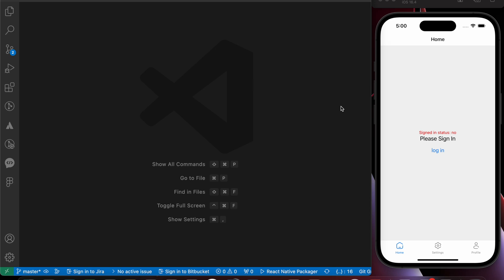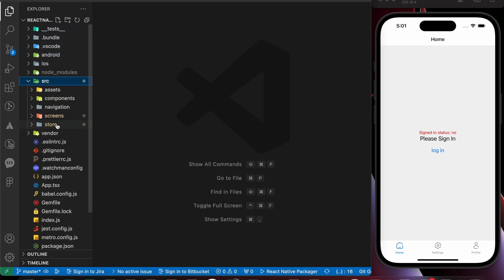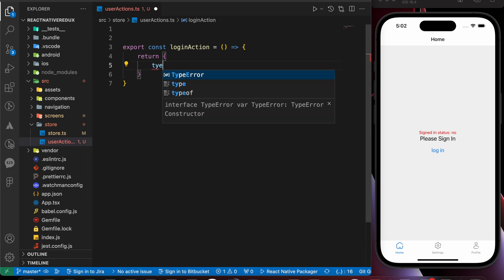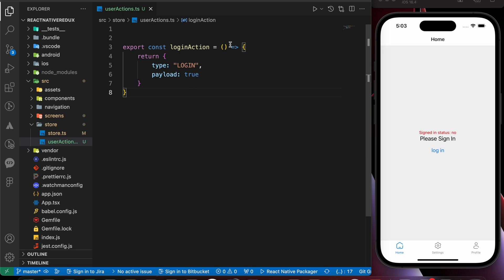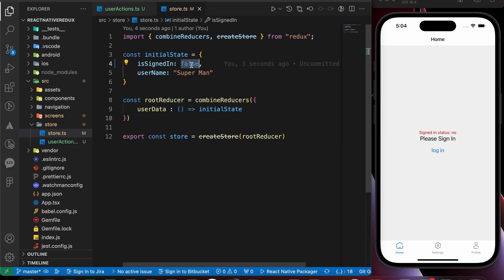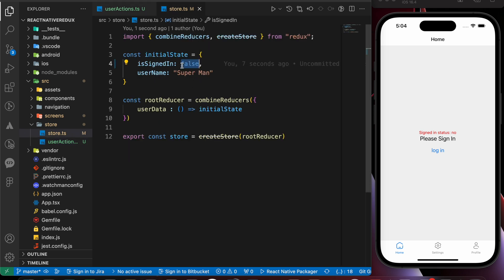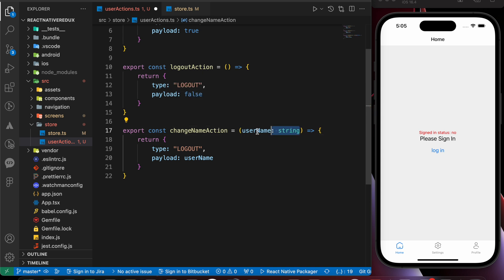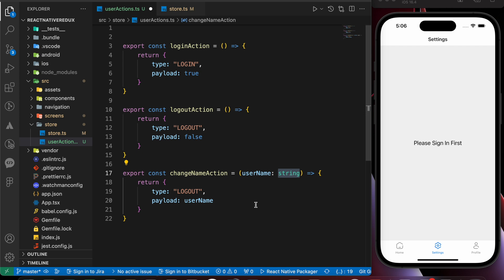Step by step Create Actions In Redux | React Native Redux Tutorial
2024

Adding Custom Fonts to Your React Native App: Easy GuideIn this tutorial, we will guide you through the process of creating actions in Redux for React Native. Follow along as we break down the steps and provide a step-by-step tutorial on how to implement this important functionality in your React Native app. By the end of this video, you'll have a solid understanding of how to create actions in Redux and enhance the functionality of your React Native projects.

2024
how to use useDispatch?
how to use useSelector?
useDispatch hook
useSelector hook